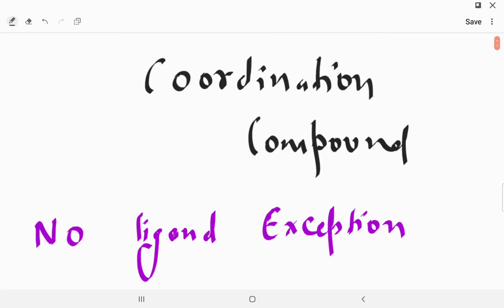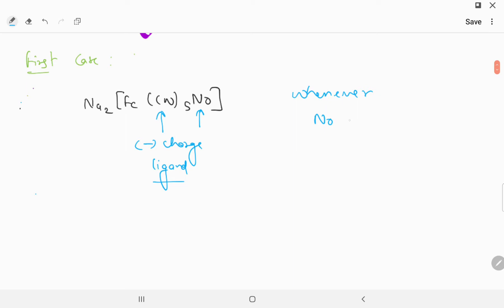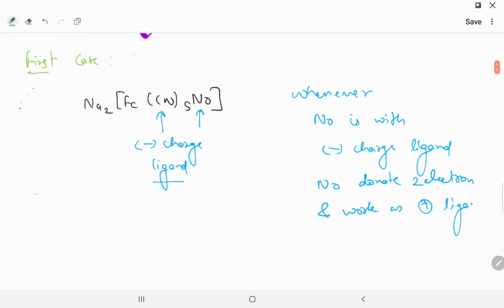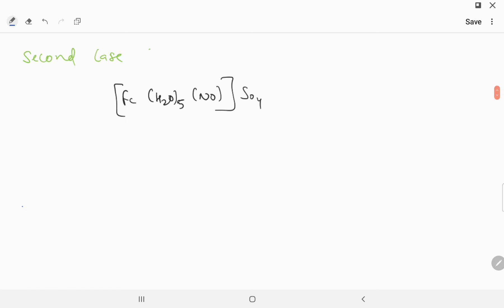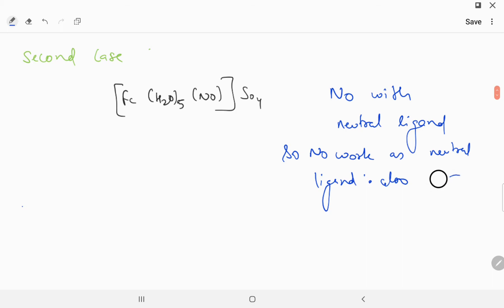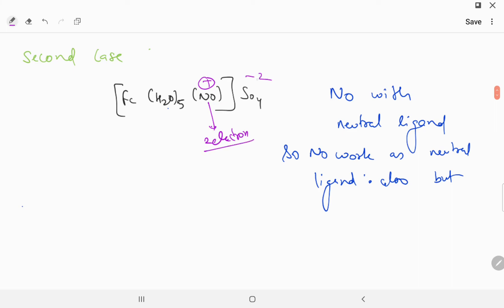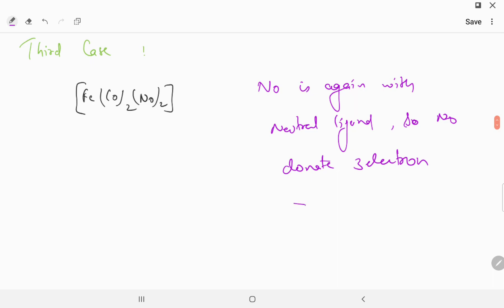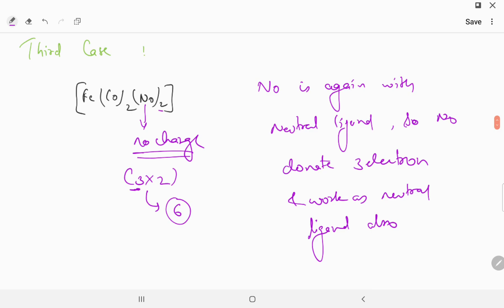# coordination compound # ligands exception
# Coordination compound exception # no ligands  exception